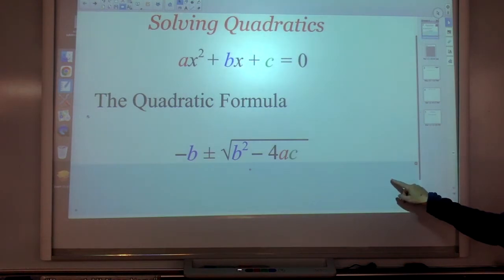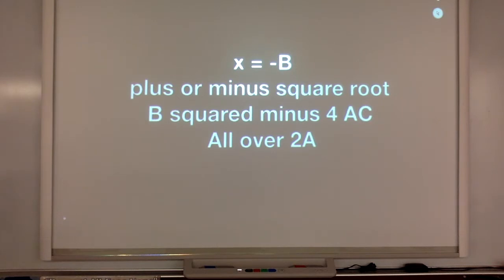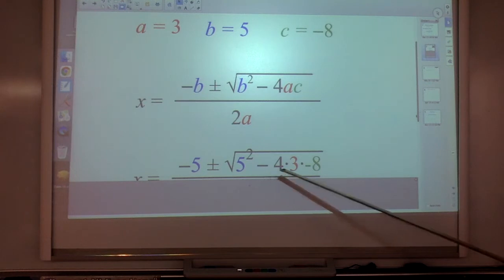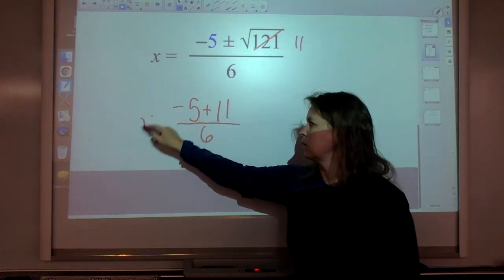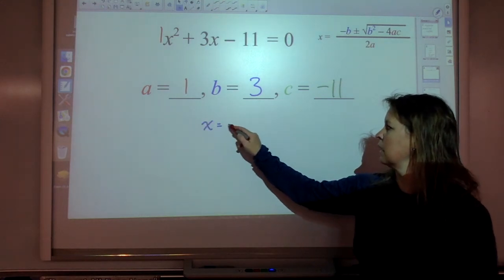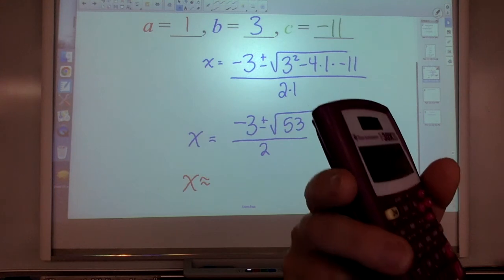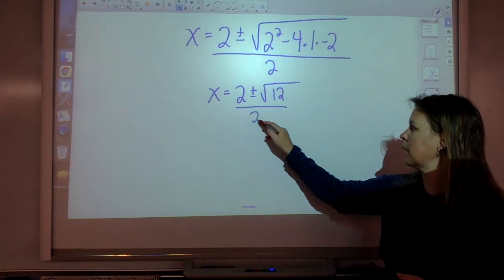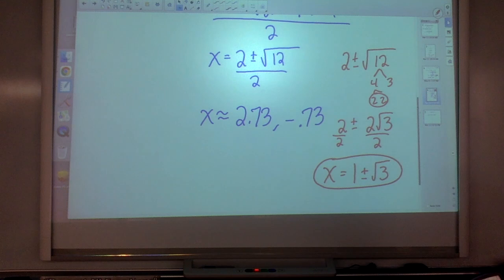Geometry Quadratic Formula